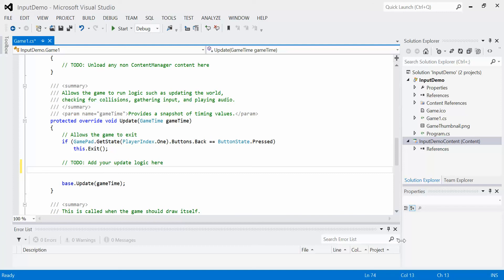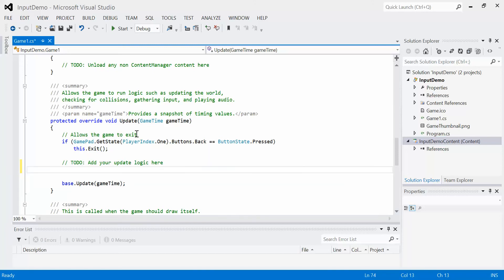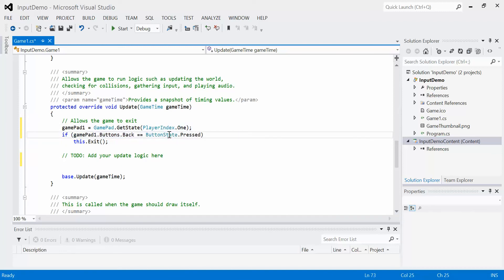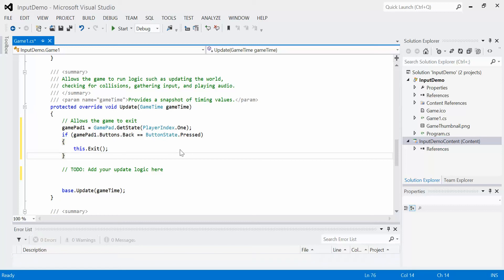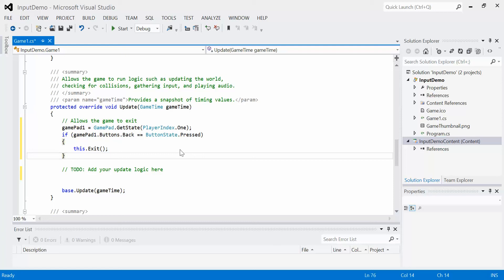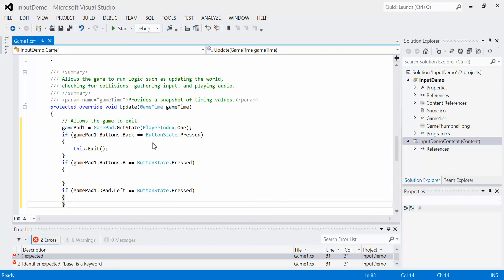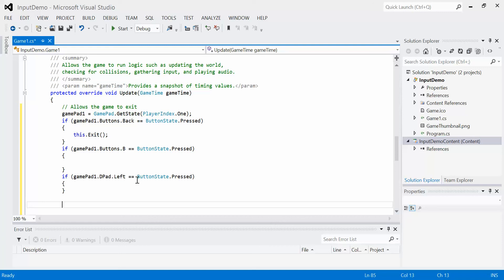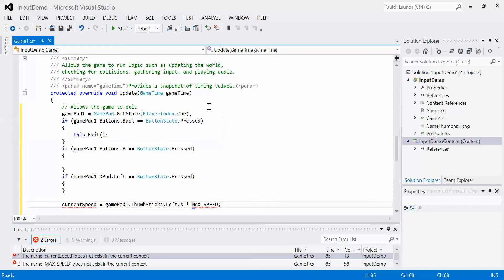XNA Lesson 5 - Controller Input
A discussion and demonstration about setting up Xbox 360 Controller input in XNA